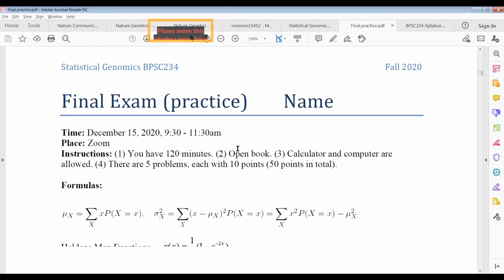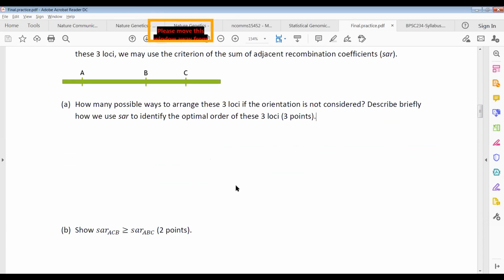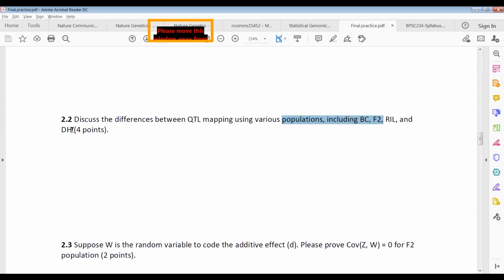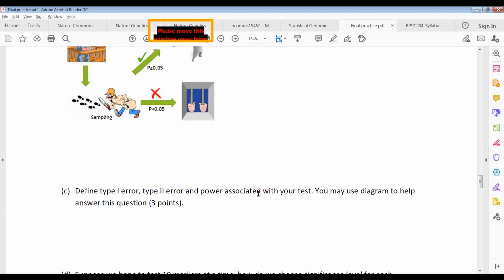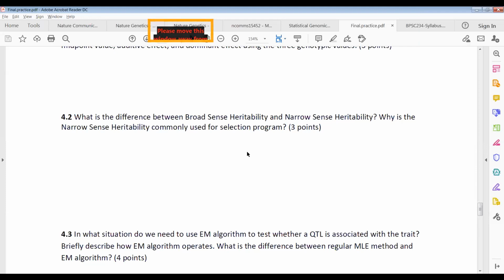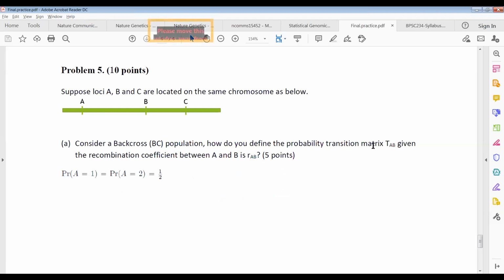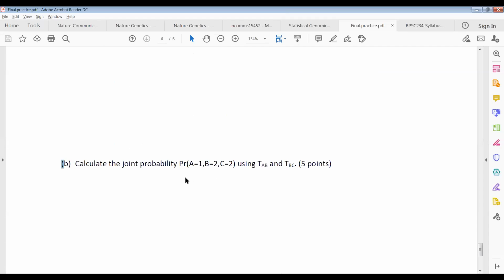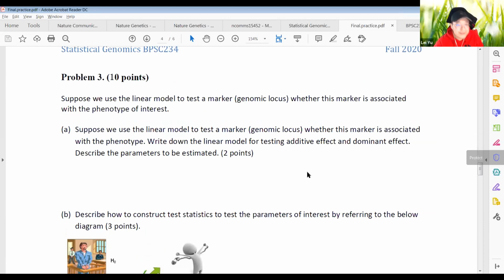SG (review) 12102020